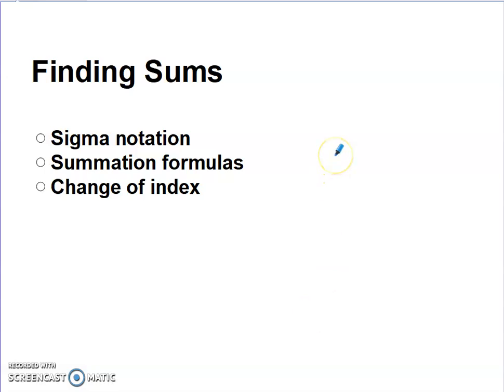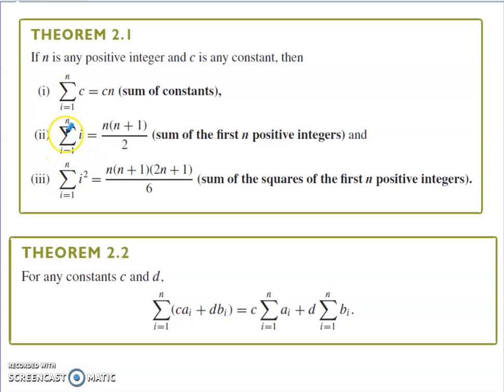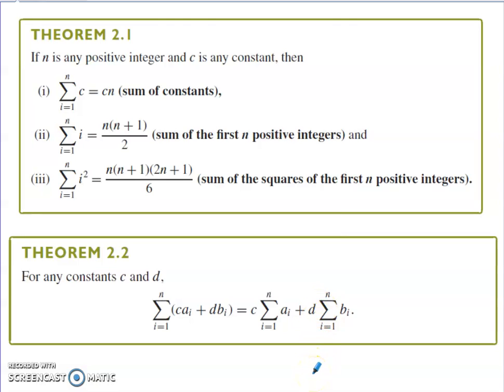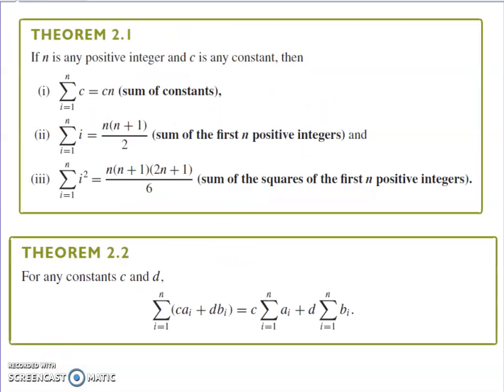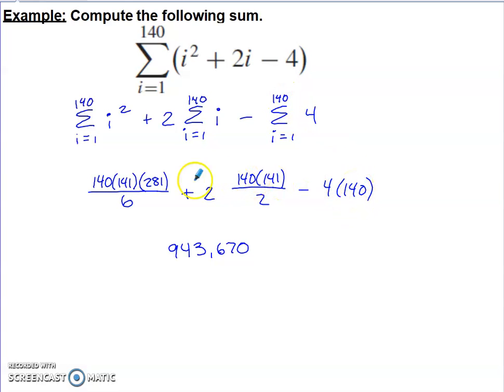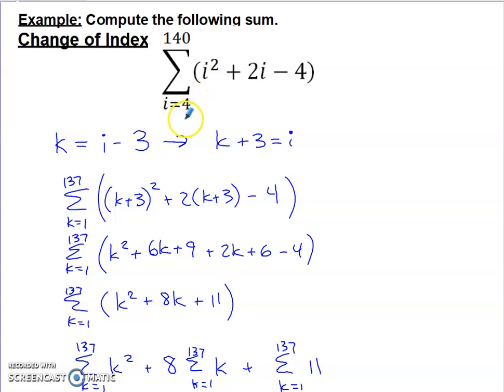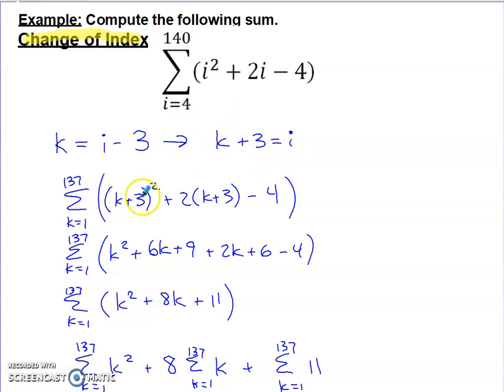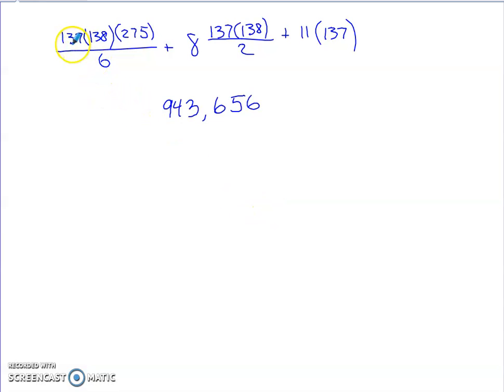Using Sum Formulas and Change of Index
Summation formulas and linearity are discussed. Two examples using summation formulas are completed the second of which requires a change of index.